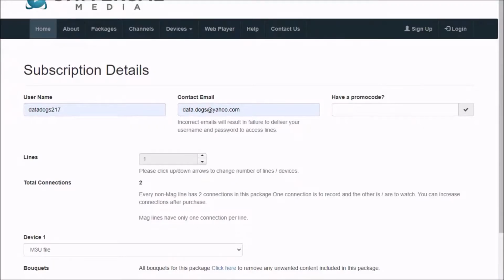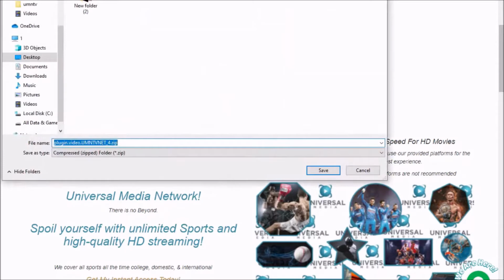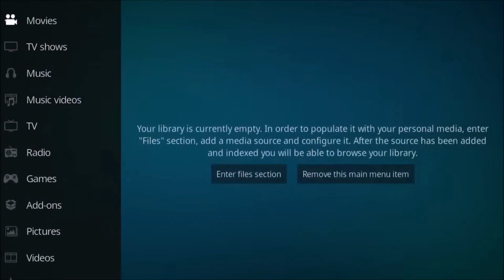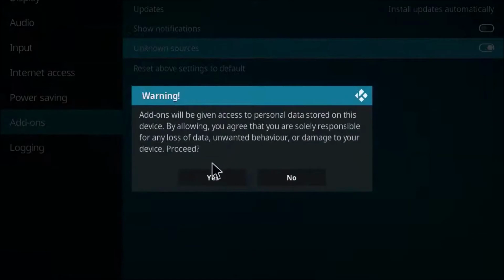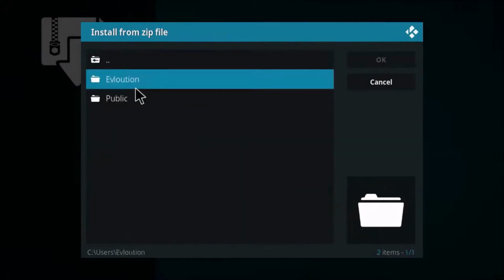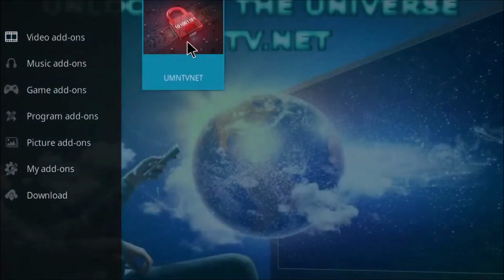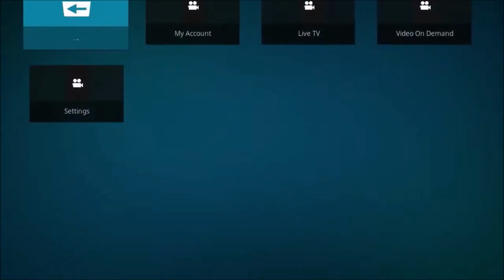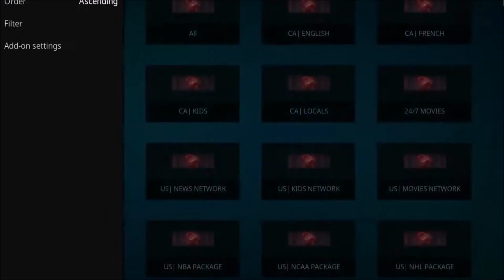How to get UMNTV on PC | Mac | Linux | Xbox | by way of KODI ADDON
umntv.net